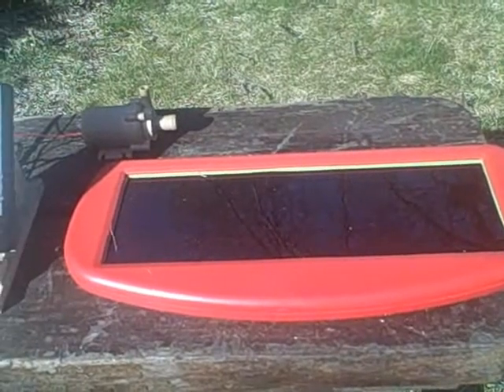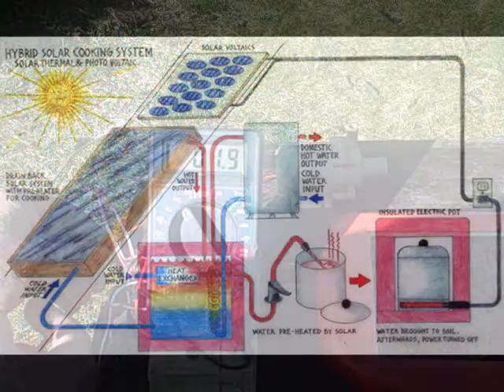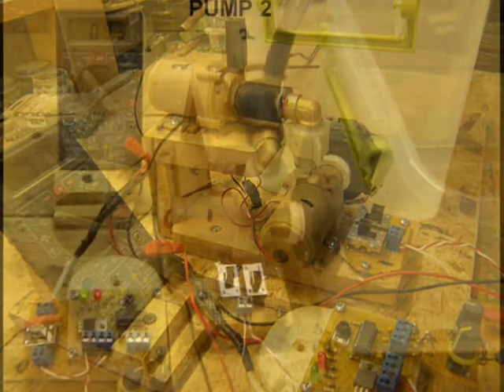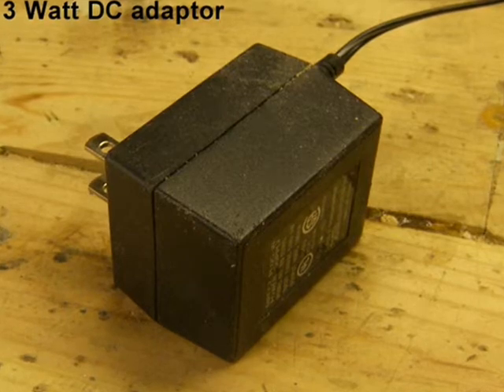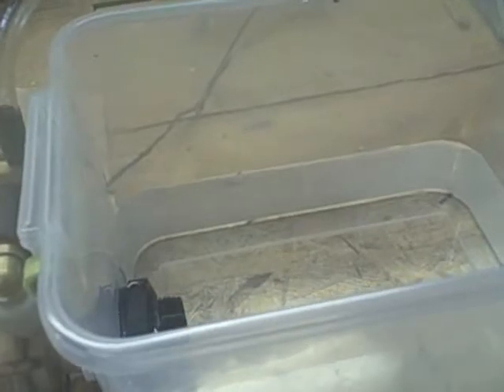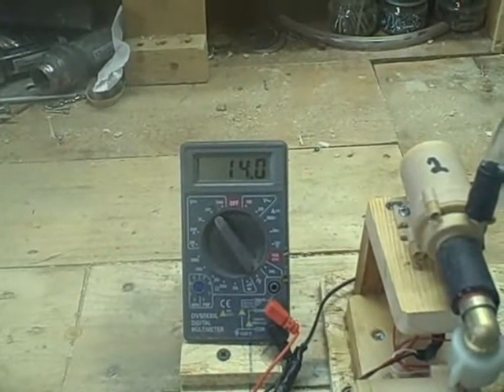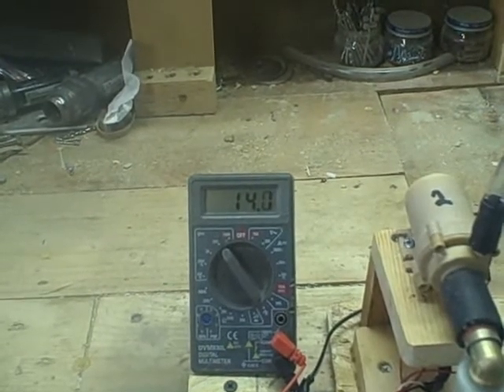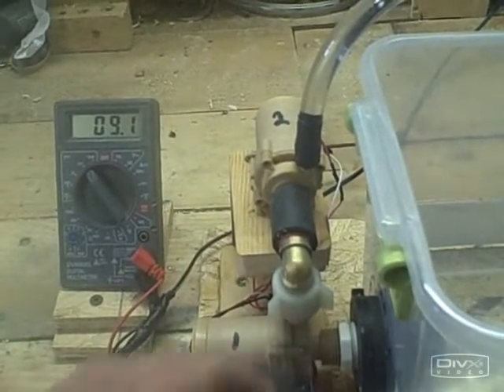hybrid_solar.wmv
A hybrid solar heating system may use a photo voltaic panel to supply power to a pump that transfers solar heat to a storage tank. Some people would consider a hybrid solar system passive since all the energy needed to make solar hot water comes from the sun, but strictly speaking it's active since it contains moving parts. Balancing the heat available with the PV power available is an important concern for hybrid solar heating systems.